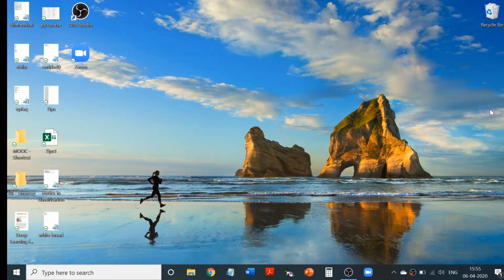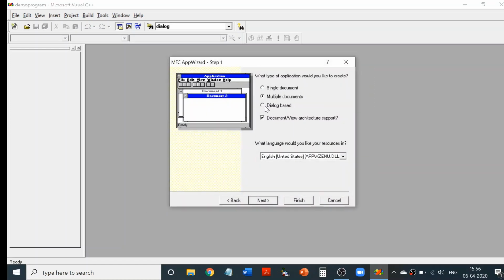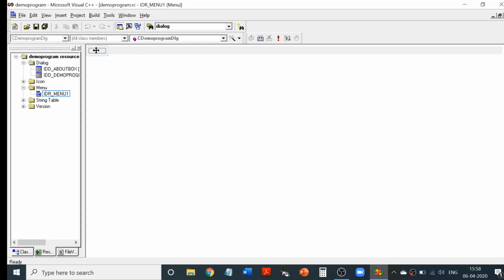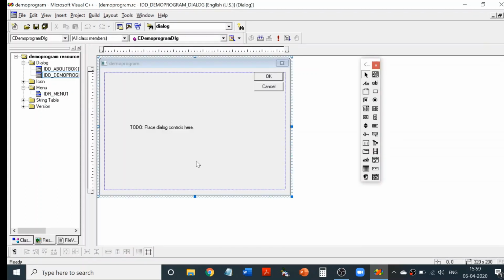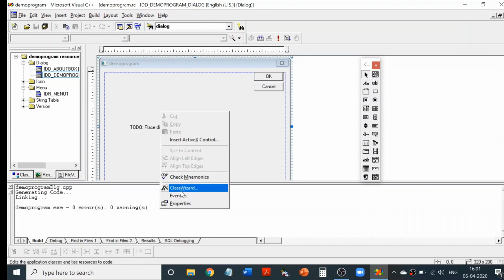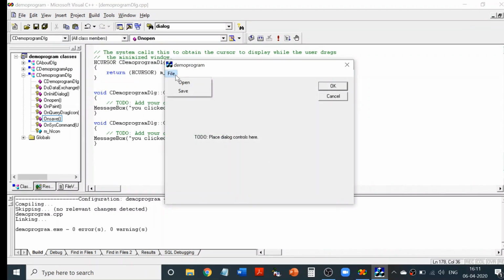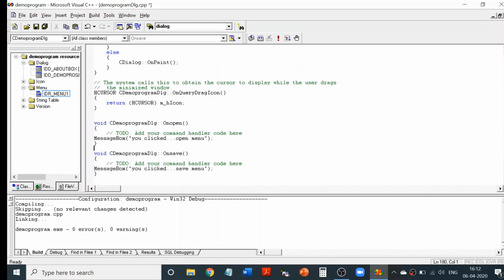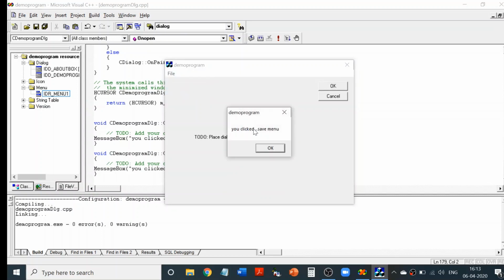Steps in creating a Menu in VC++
Visual Programming
BCA Course